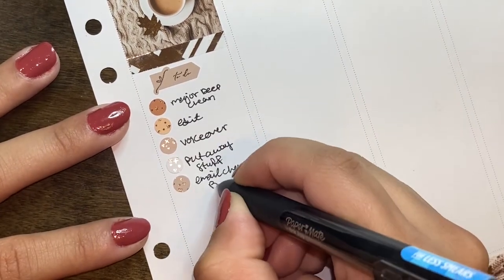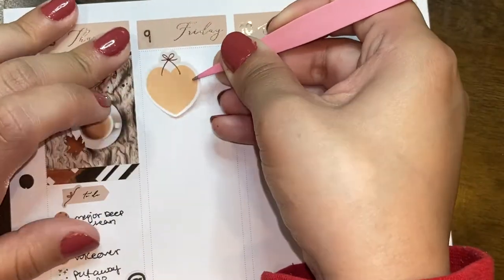Plan With Me: Aura Estelle Cloud | Ft: TheGivingGirl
Hey guys!!
I hope you enjoy this Plan With Me!!
This Weeks Kit: (The Giving Girl, Their shop is currently on a break, but I'll update this when it's back up!

Taiwanese Marking Pen

Supplies used:
Slice tool
Crafting Tweezers
Fiskars Spring Scissors
Tombow White Out

Fantasy Designs Store
K Stickers Co
Little Star Plans
Fox and Pip

Thank you so much for supporting my channel! I hope you guys have an amazing week ahead of you, and just remember to smile, breathe, and always take it slowly!